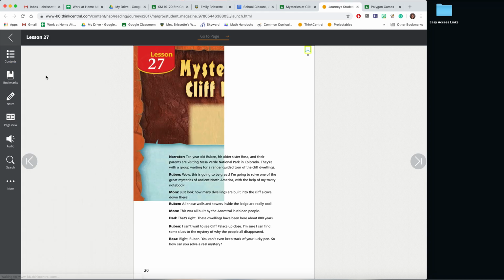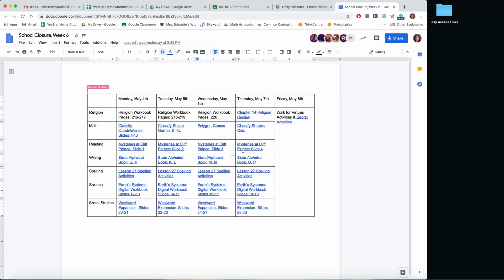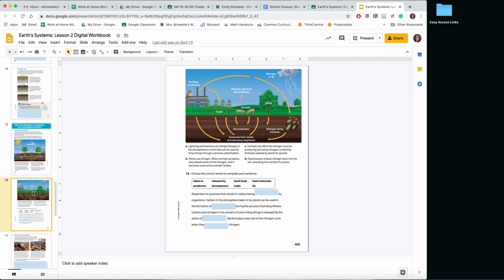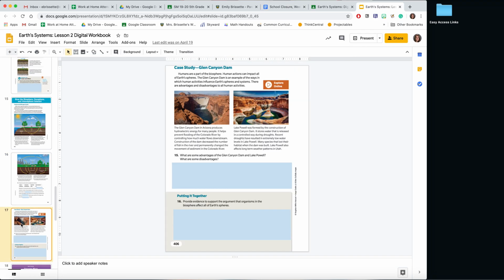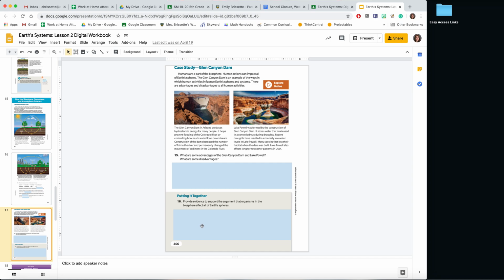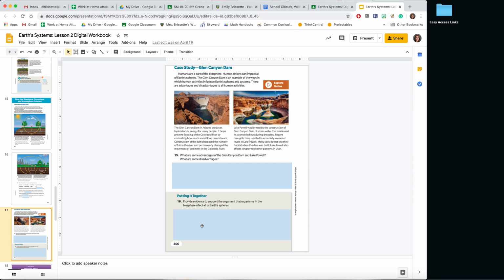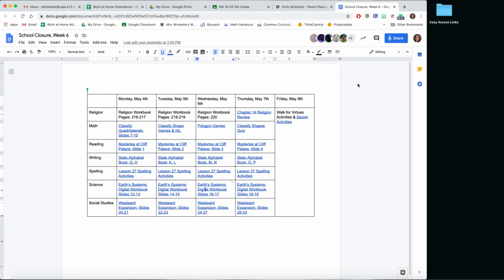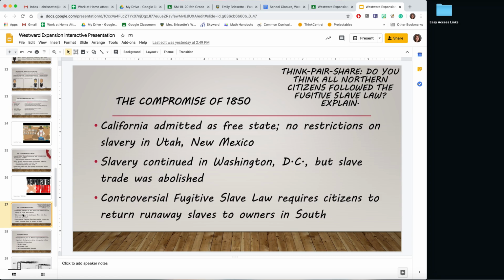May 6th Overview